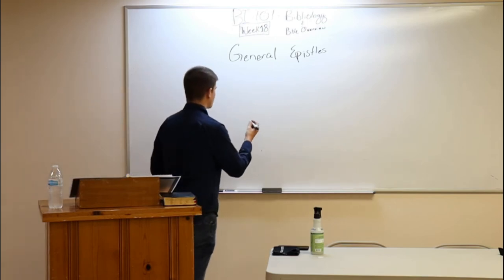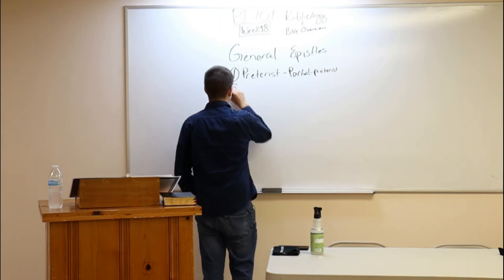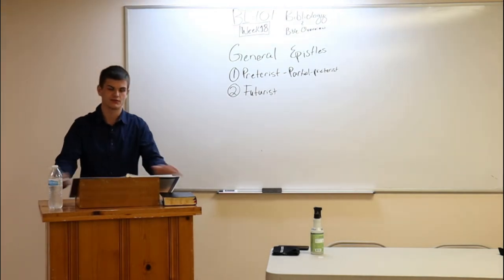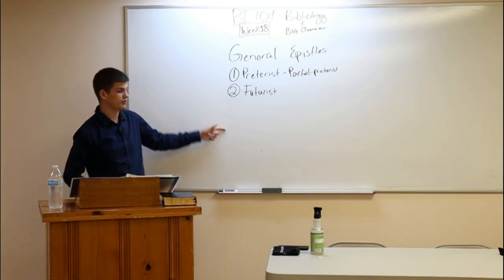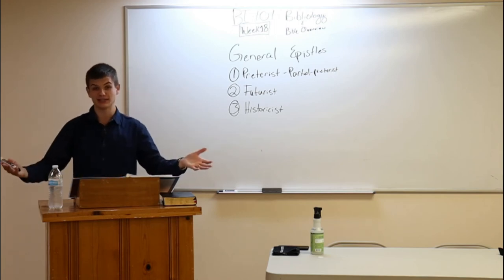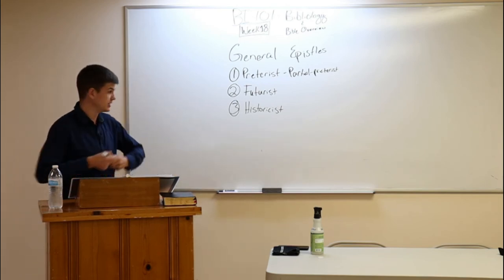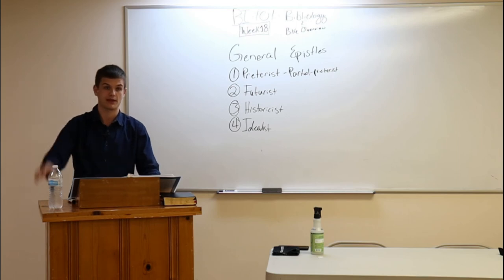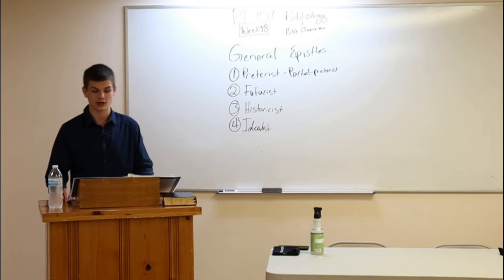BI101 - Bibliology and Bible Overview (WEEK 18)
"All scripture is given by inspiration of God, and is profitable for doctrine, for reproof, for correction, for instruction in righteousness: That the man of God may be perfect, throughly furnished unto all good works." - 2 Timothy 3:16-17

SERVICE TIMES
Sunday: 10AM Sunday School, 11AM Preaching, 1:30PM Teaching
Wednesday: 7PM Preaching